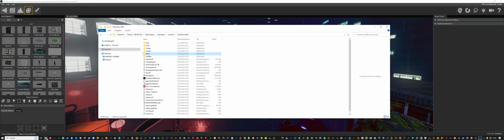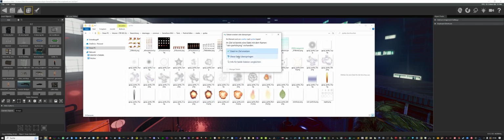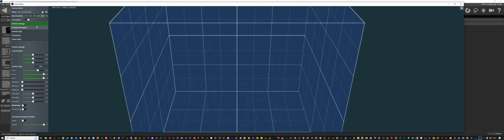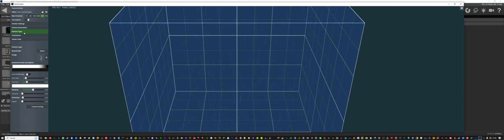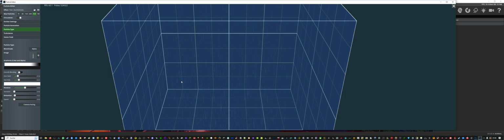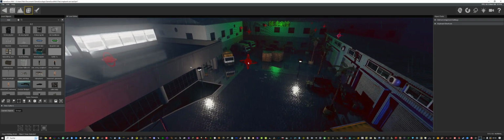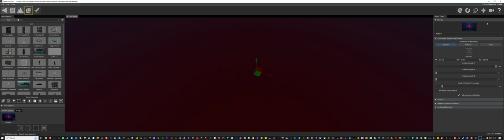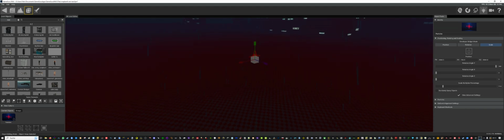GameGuru MAX: Creating a more Realistic Rain Particle Effect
Hope this video helps you creating better rainy levels and scenes for your projects!
Quickly threw this together as I was discovering all this just a few hours ago.